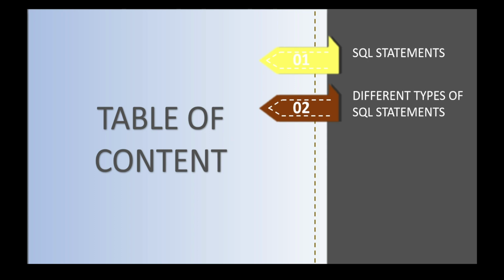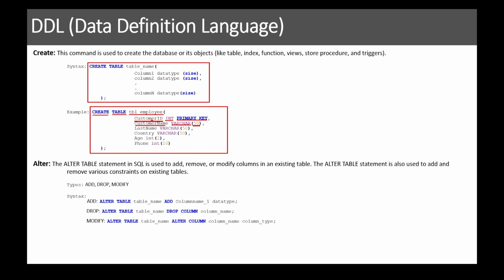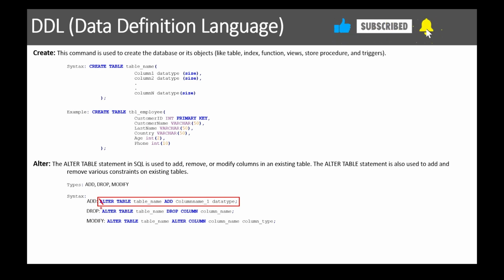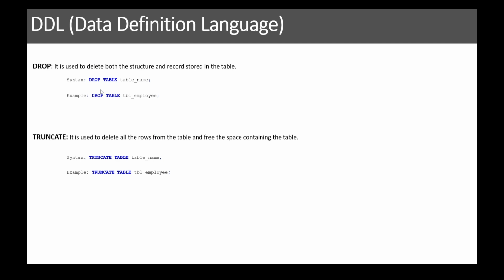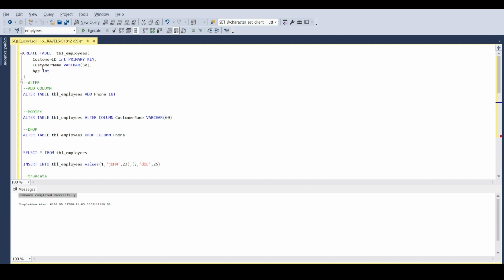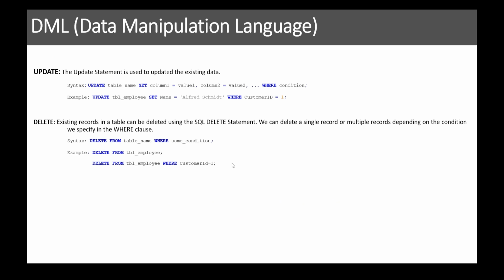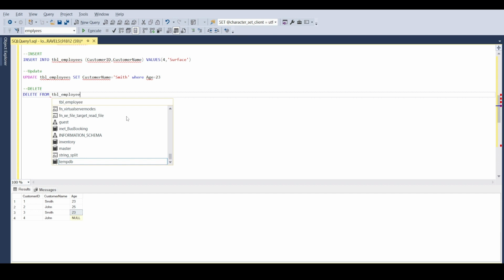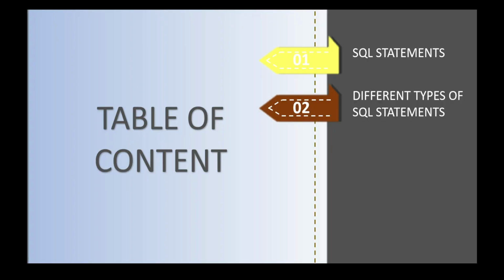Part-2 - SQL Statements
In this video we will be discussing about
Chapters:
0:00 Introduction
0:31 What is SQL Statements
1:52 Types of SQL Statements
2:19 DDL (Data Definition Language)
20:31 DML (Data Manipulation Language)
33:42 TCL (Transaction Control Language)
35:57 DCL (Data Control Language)